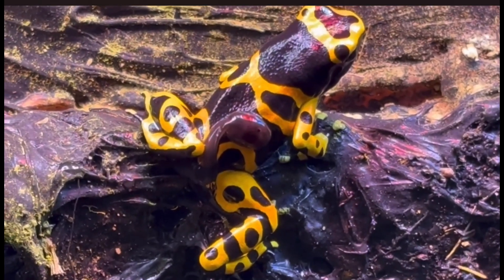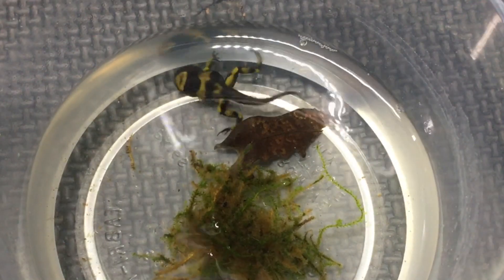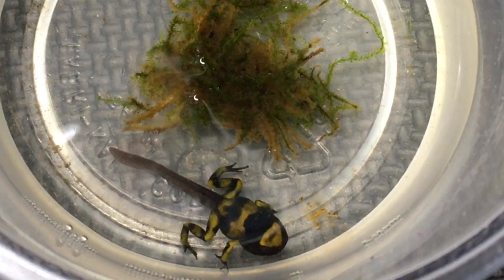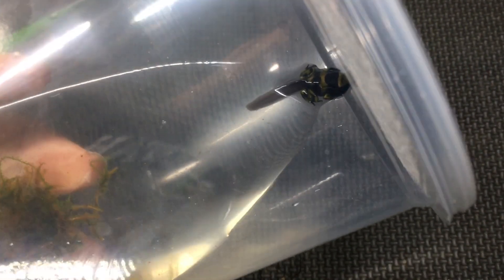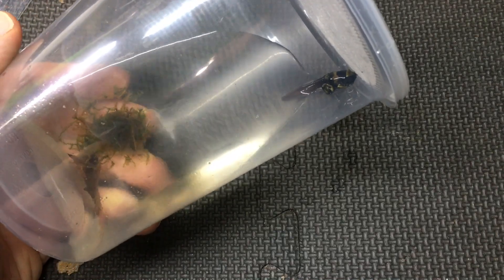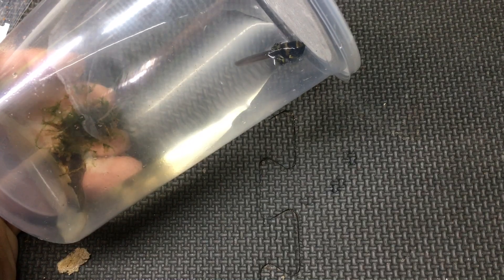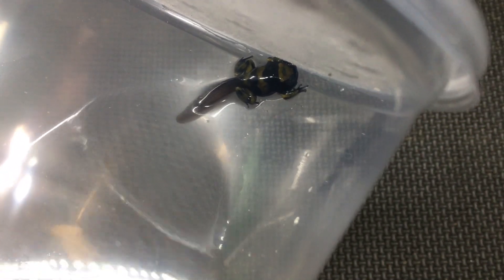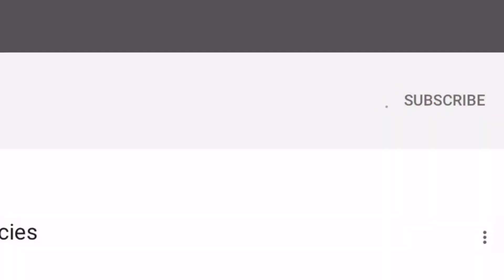This Tadpole is almost a Froglet!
My Bumbleebee Dart Frog Tadpole (Dendrobates leucomelas) has all four legs and is changing color to resemble an adult frog. Bumblebee dart frogs are some of the best pet dart frogs. They can get along in groups, and are somewhat hardier and bolder than some other dart frog species.